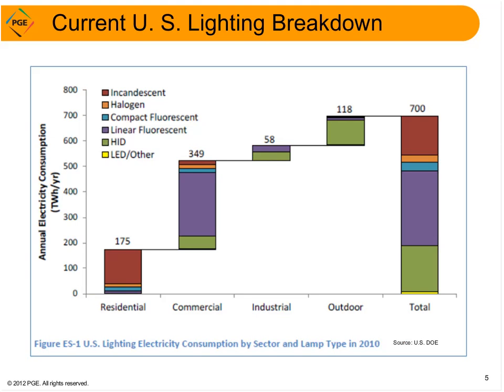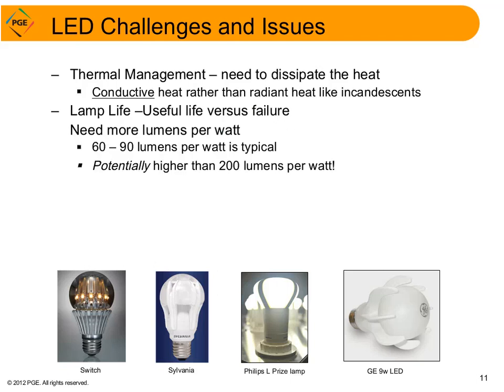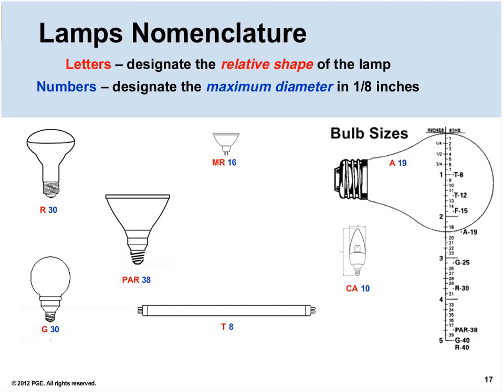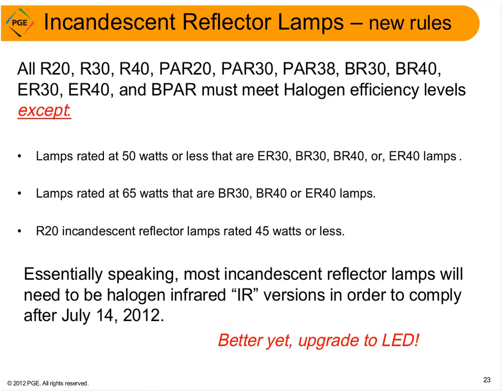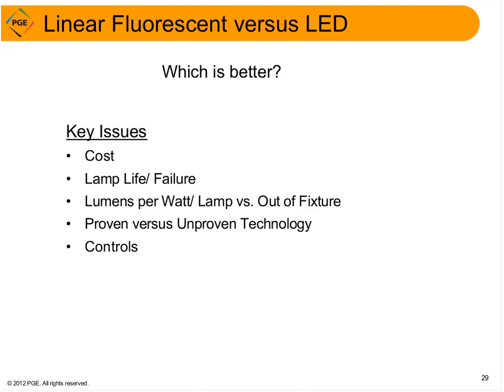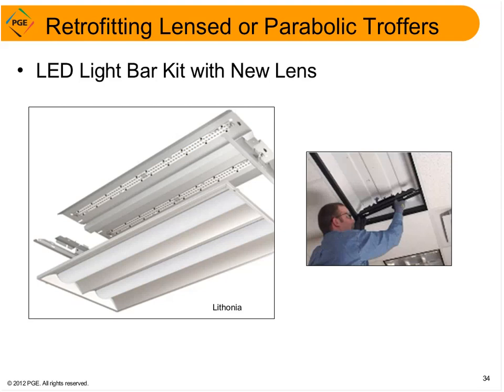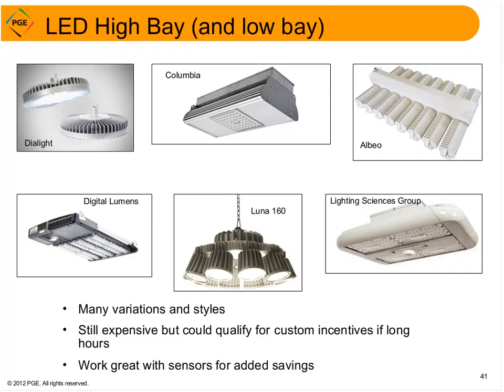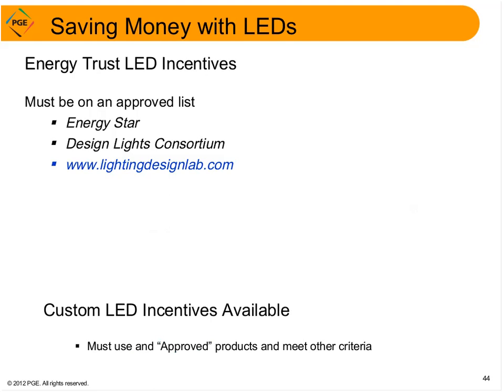Understanding LEDs Webinar 11-8-12 8 a.m.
LEDs (Light Emitting Diodes) are creating a revolution in lighting.  They offer many advantages that other light sources can't provide nearly as well and are already becoming the preferred choice for many lighting applications.  However, they are not always the best or even most efficient option for others.  This webinar will help you decide if LEDs are ready for your place of business.  Some LED basics will be covered but the focus will quickly turn to applying LEDs in real world situations that will be beneficial to facility managers, end users and others as well.